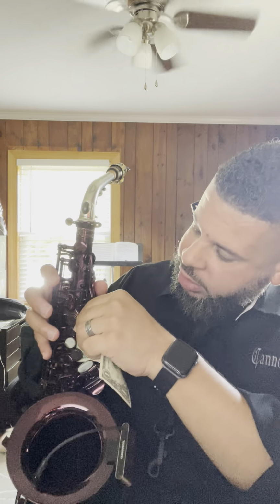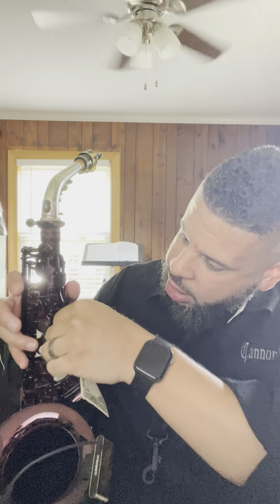How to fix sticky key dollar trick 🎷| saxophone maintenance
Sticky sax keys are one of the most common saxophone maintenance problems. Learn this age old trick with a dollar all sax teachers show their students, I learned this from my very first sax teacher when I first started!

Featuring my Cannonball Big Bell Black Ruby Alto, Drake NY Jazz Mouthpiece, Légère signature reed and Cloud Vocal ISolo Choice wireless microphone system. Monitoring with 64audio in ears and phenyx pro audio PTM-10 wireless in ear system.

Get your own Phenyx Pro PTM wireless IEM system and other great products.

In this channel, we are committed to uploading our Christian Jazz Covers, Gospel Jazz Covers, Nerd Music Covers, Music Product Reviews. Smooth Jazz Saxophone, Christian Jazz Saxophone, Church Music, Real Music, and more. Also, let us know how you like these music videos by commenting below. It will help us to make quality content for you.

👇 You can help me make new music and videos here!

this channel.

 gabriel bello jazz music gabriel bello music gabriel bello smooth jazz sax  gabriel bello cannonball

 tone hole key leaves sticky keys sticky g#